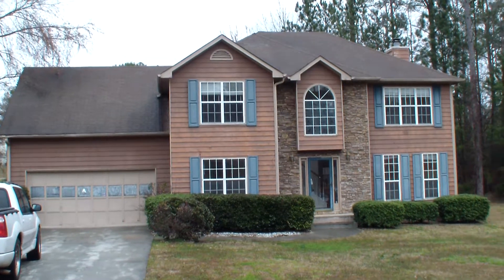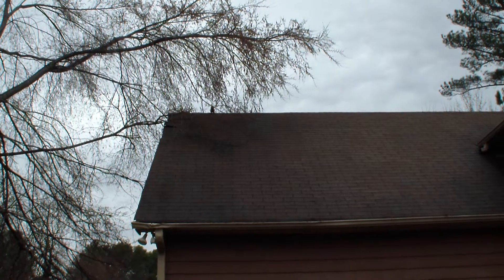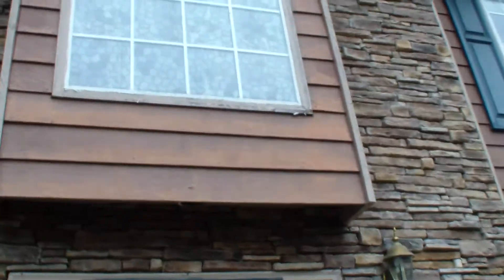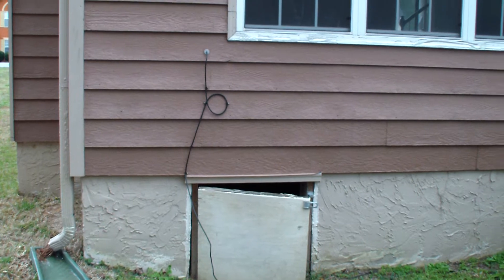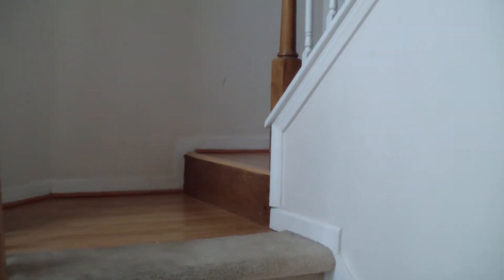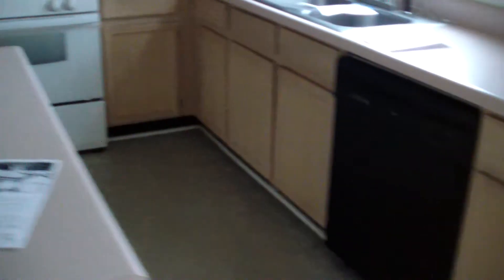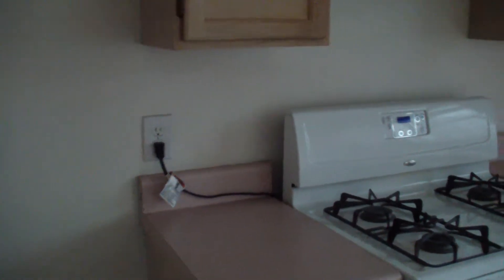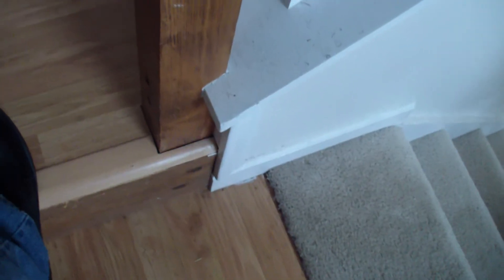1925 Cherwell Initial Visit